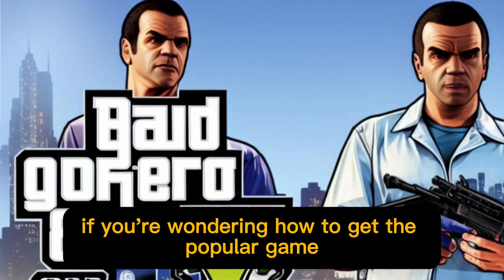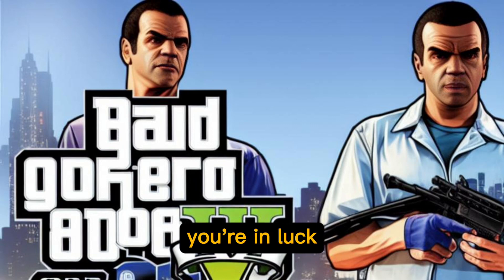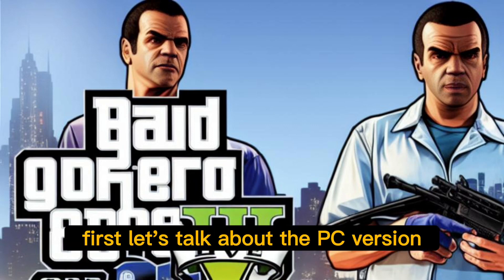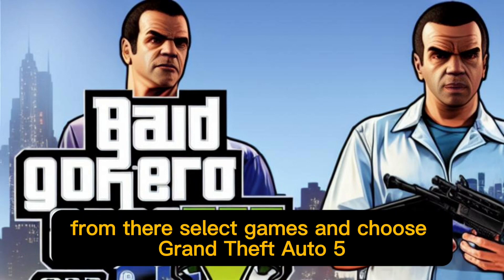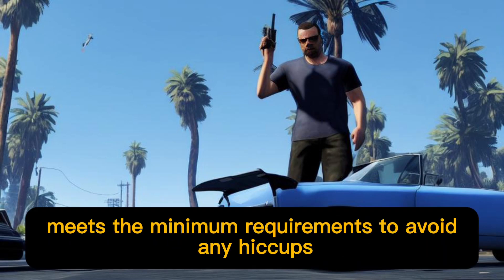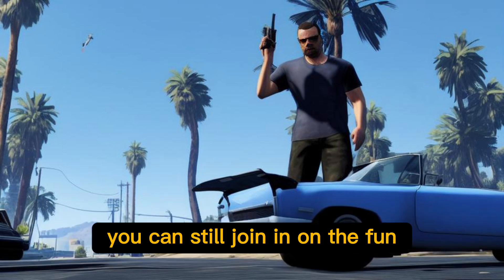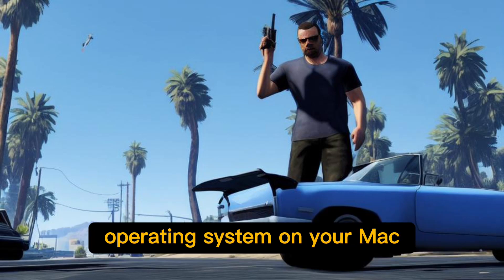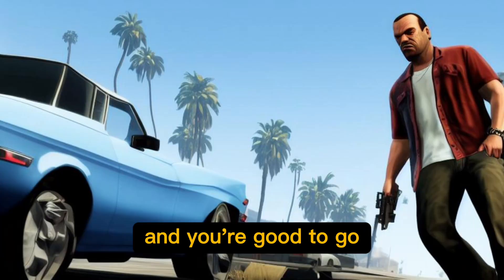Ultimate Guide: How to Get GTA 5 on PC, Mac, or Xbox.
If you are a fan of Grand Theft Auto 5 and you want to know the best way to get it on your PC, Mac, or Xbox, then this video is for you! In this ultimate guide, we will show you step-by-step how to get Grand Theft Auto 5 for your favorite device. We will cover everything you need to know from the basics, like finding the right version, to more advanced tips on how to optimize your gameplay experience. Our expert team has tested all the methods and we can confidently say that these are the best ways to get this fantastic game on your system. So sit back, relax, and let us guide you through the process of getting Grand Theft Auto 5 on your PC, Mac, or Xbox. Whether you are a newbie or an experienced player, this guide has something for everyone. You will learn how to install the game, update it, configure the settings, access additional content, and more. So, what are you waiting for? Join us now and get ready to embark on an epic adventure in the world of Grand Theft Auto 5!